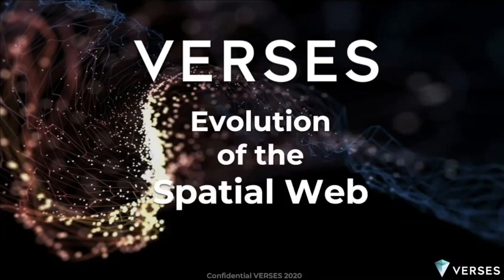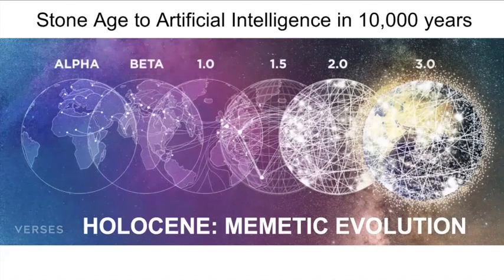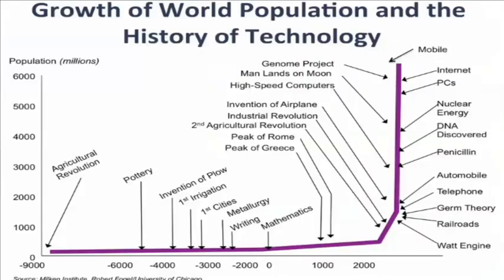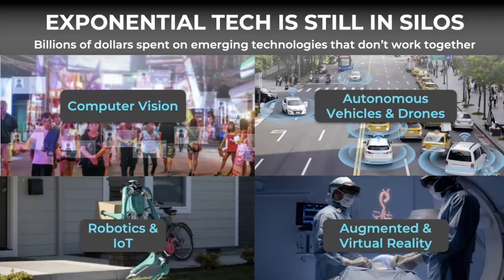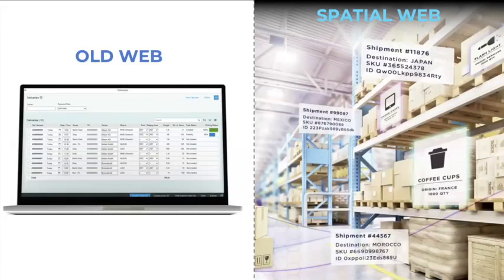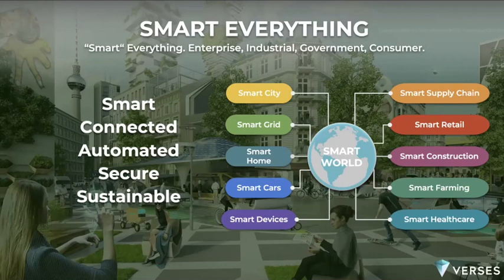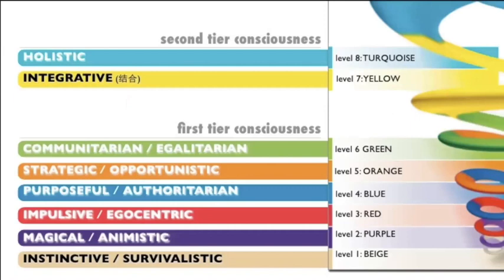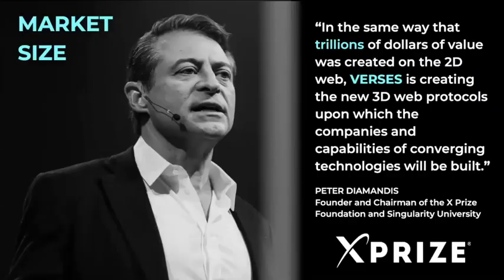Dan Mapes - The Spatial Web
My HTCE Partner Dan Mapes is a Founder of - Spatial Intelligence Systems integrating Mixed Reality, Artificial Intelligence and Blockchains that together build The Spatial Web.

Dan has spent over 20 years at the intersection of internet technology and entertainment as an entrepreneur, inventor and investor.

Dan's technology interests range from Gaming to Virtual Reality and from Blockchain to Artificial Intelligence. He is a consultant to both startups and large corporations and has made investments in multiple companies where he is often an active advisor or board member. He is the Founder and CEO of Cyberlab - a Global Deep Tech Lab with offices in California, China and Holland. Cyberlab currently has a focus on IoT, Blockchain, Virtual Reality and AI.

As CEO of Cyberlab, he has led projects with the UN, UNDP, UNESCO, Nobel Committee, Asia-Pacific Economic Cooperation, Gorbachev Foundation, Obama Campaign and produced the First Summit Meeting on the Internet between Nelson Mandela and Shimon Peres. He has also been a technology advisor to the governments of China, Brazil, Chile, Philippines, Saudi Arabia and Australia. He has been a New Media consultant to Apple, Intel, Shanghai Media and other technology and entertainment companies. He previously founded eCity Studios in Los Angeles which was sold to VSI Holdings, Deep Light 3D Displays which was sold to Korea Display Group and Digital Motors (advanced media databases) in San Francisco which was sold to Arriba Software Corporation.

He has a deep interest in Meditation, Yoga and Peak Performance and is an avid sailor, diver and mountain biker. He also is working on Sustainability and the Environment and owns a 250 acre Permaculture Ranch that is powered entirely by solar.